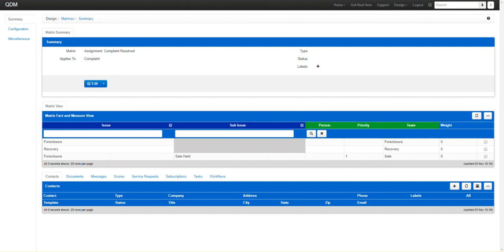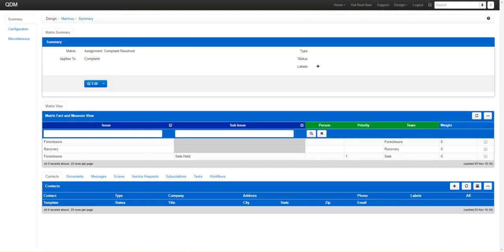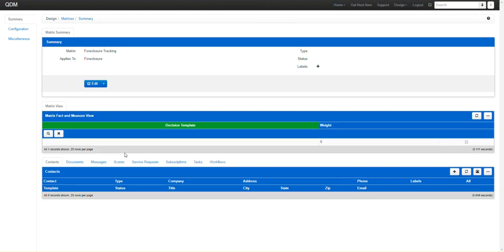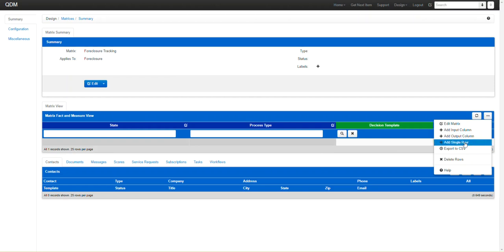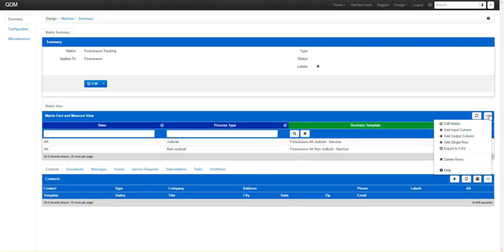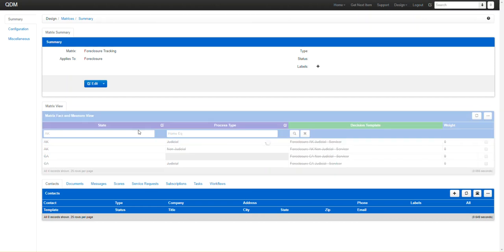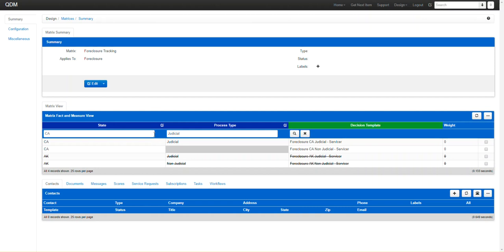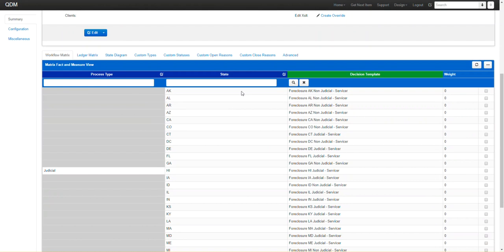QBO Matrix Tutorial